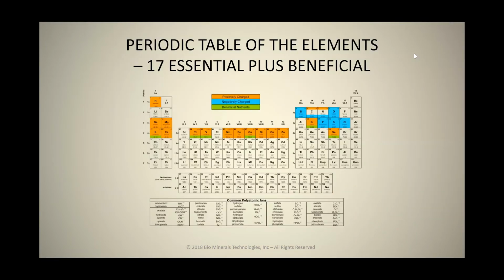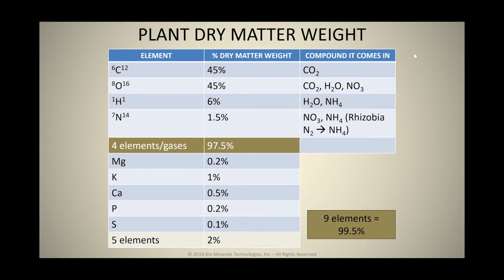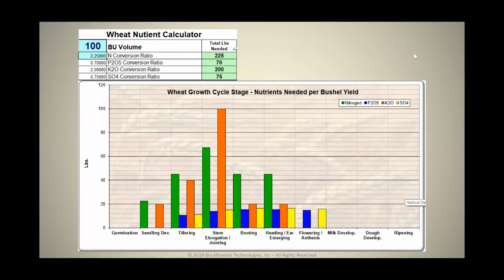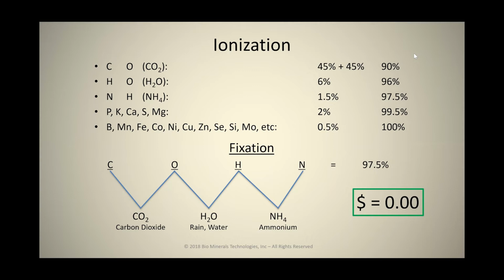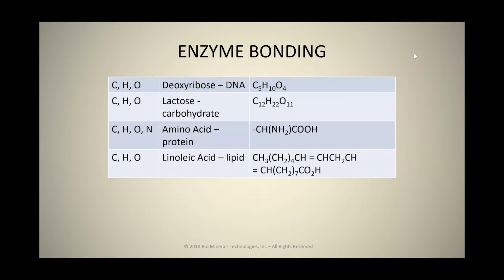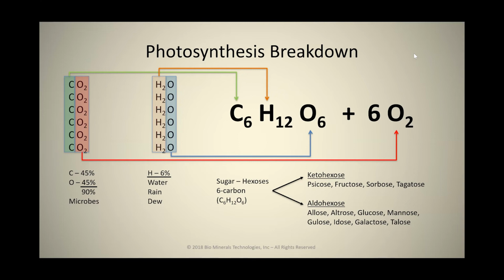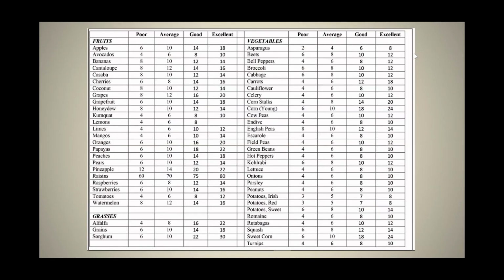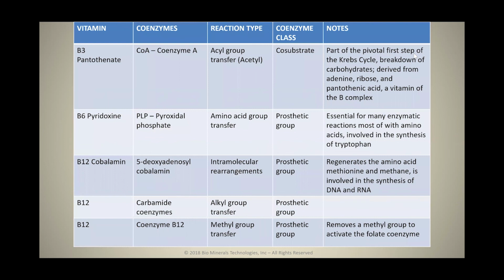Using Biology to Maximize Growing Systems part 2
The important role of minerals in soil biological activity and plant growth.